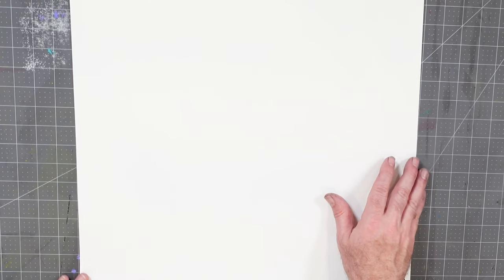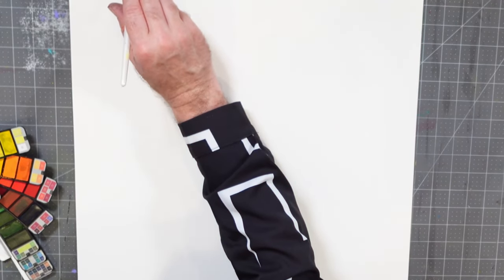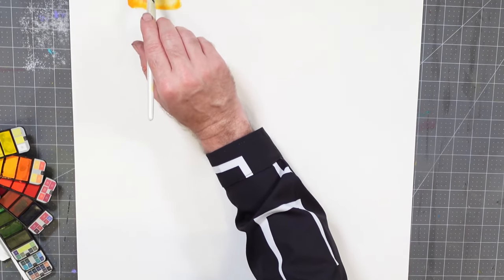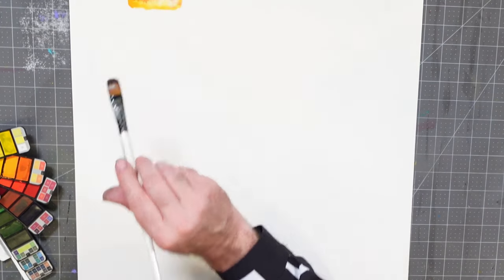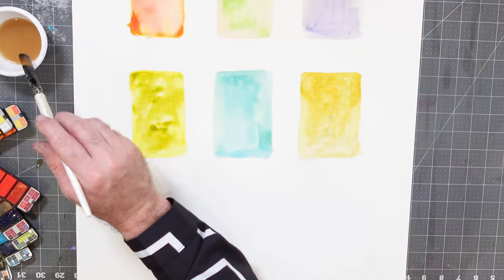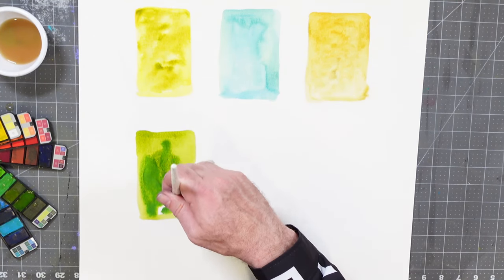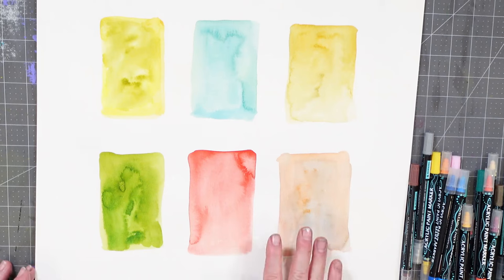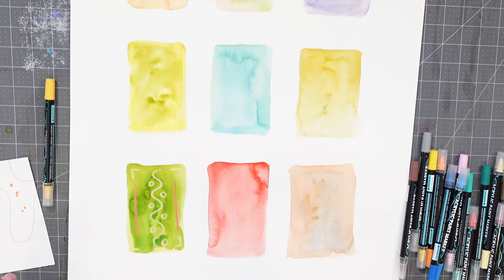Craft Family Fun! Create This Watercolor Ornamental Carpet Art Project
Welcome back to Mixed Media Masters! In this video, abstract artist Spider Graham dives into an fun and easy mixed media art project that combines the vibrant beauty of watercolor paints with the precision and boldness of acrylic paint pens. Together, we'll design an array of attractive decorative carpets that you can use to add a unique flair to your home decor.

This step-by-step tutorial is perfect for beginners and seasoned artists alike. We'll guide you through the process of blending watercolors to create beautiful backgrounds, and then show you how to use acrylic paint pens to add intricate details and patterns that really make your carpets pop.

Join us on this artistic journey and unleash your creativity! Let's get started! 🎨🖌️✨

Travel watercolor paint kit

Acrylic paint pens

Strathmore Heavy Duty Watercolor paper